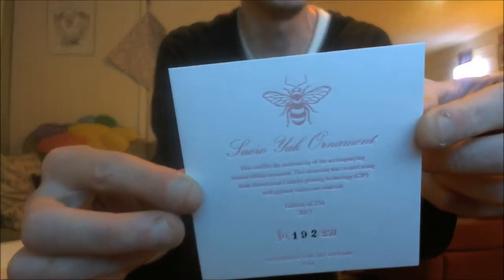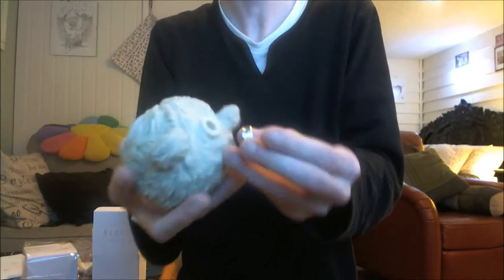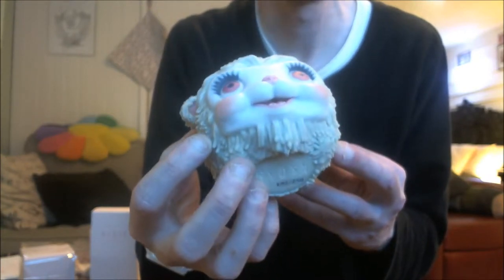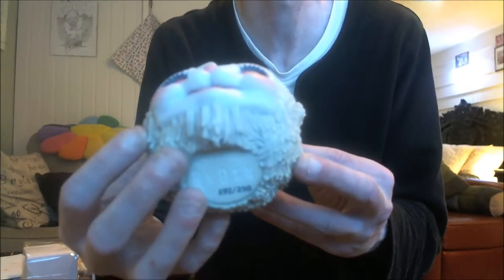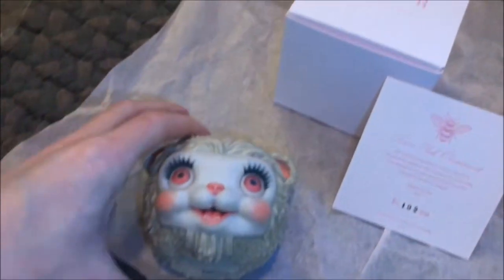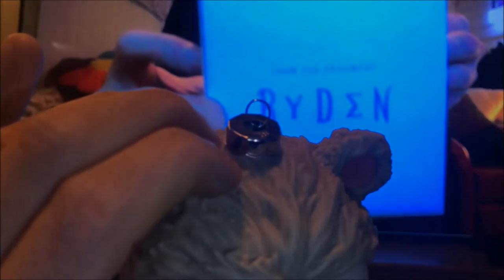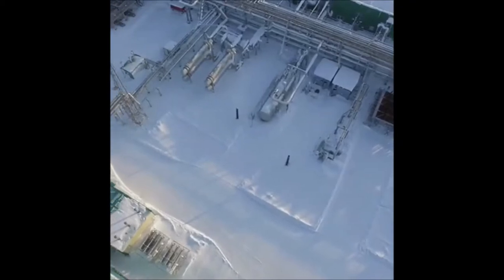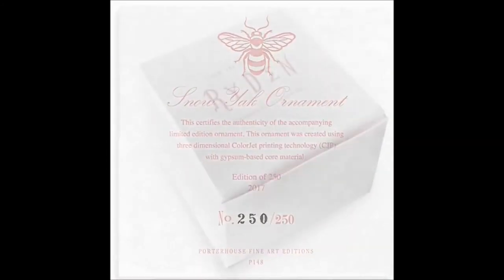MARK RYDEN SNOW YAK ORNAMENT PORTERHOUSE FINE ART EDITIONS 2017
MARK RYDEN SNOW YAK
ORNAMENT

PORTERHOUSE FINE ART
EDITIONS 2017